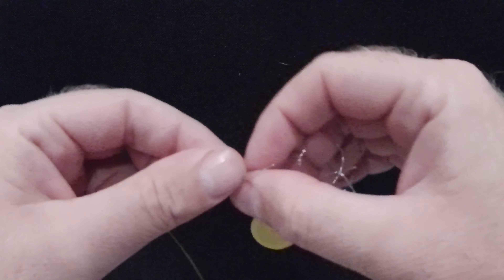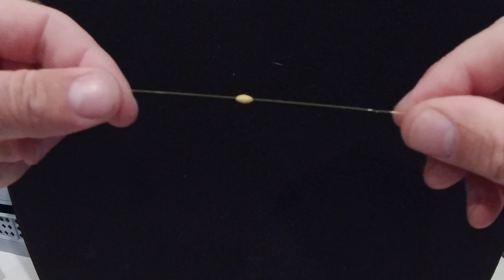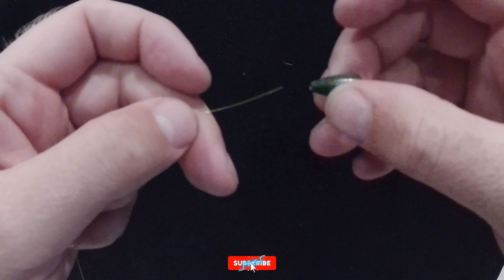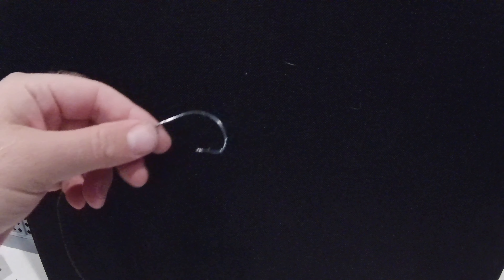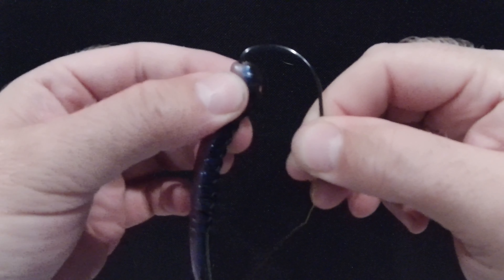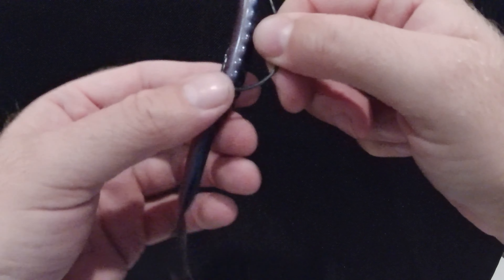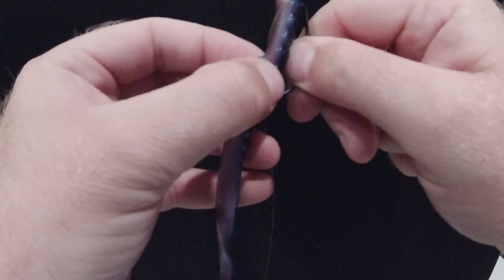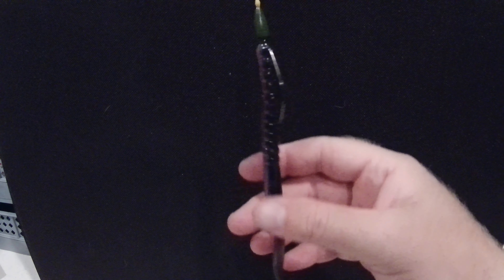How to Texas Rig a Worm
How do you Texas Rig a worm? Basic video on one of the most common ways to catch a bass.